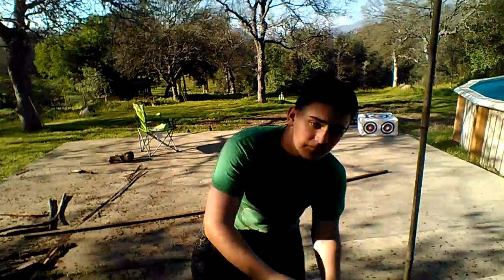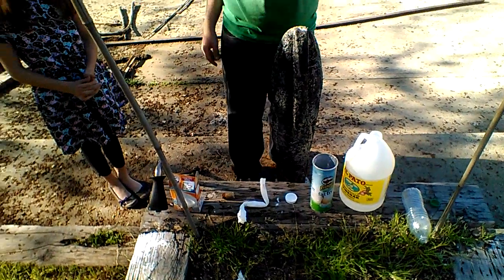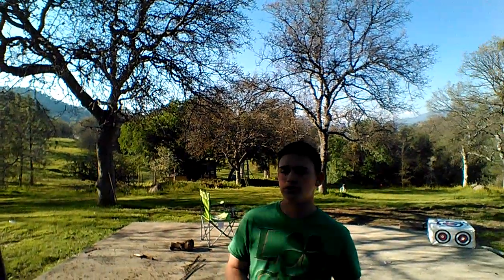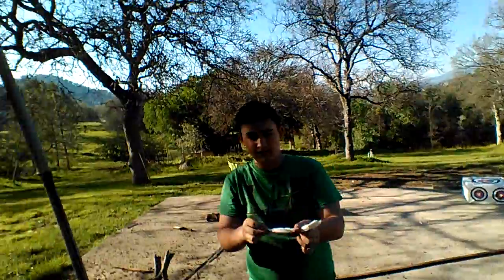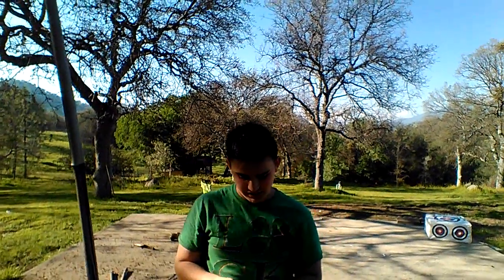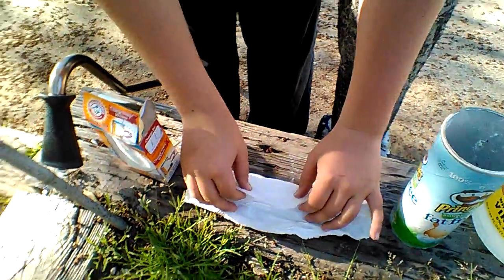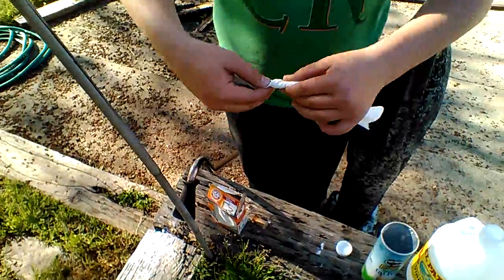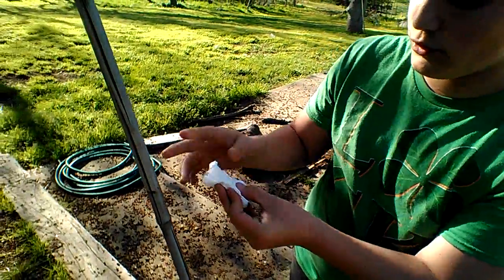Mortar style Water bottle rocket prt 1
This is my new set with educational videos i wont just do edu vids im also going to be video game vids to soon just need the software so have fun with you rocket and be safe.